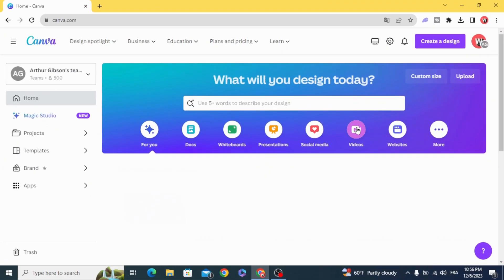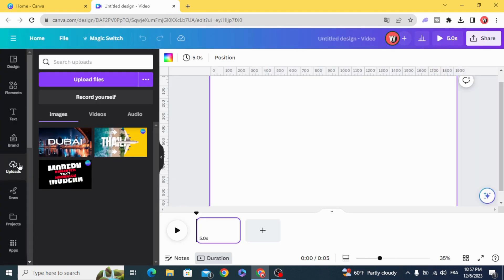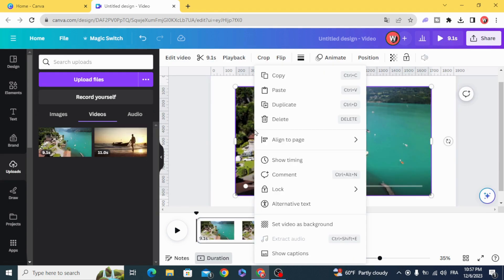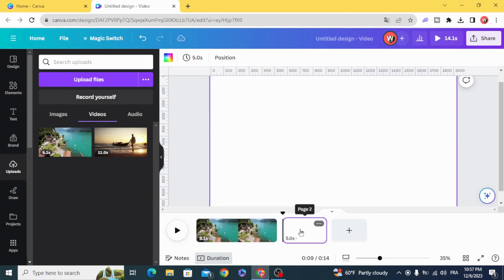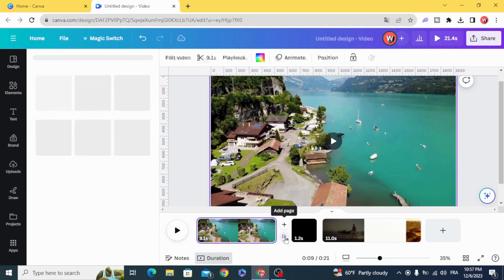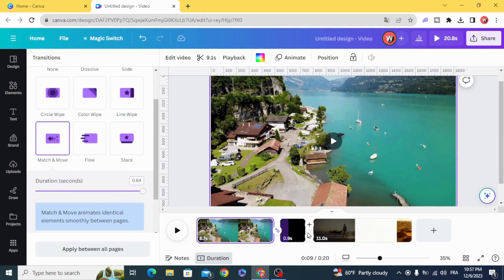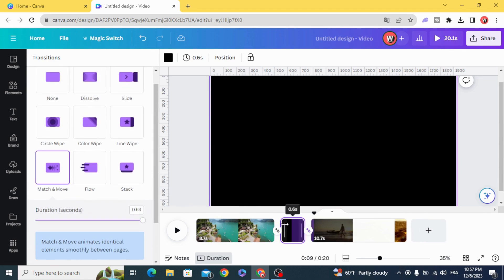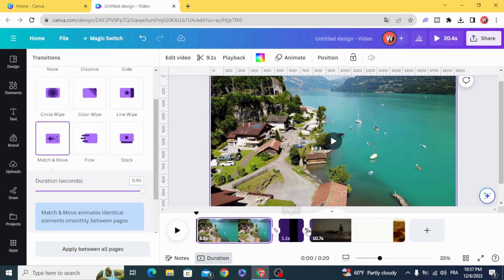Fade To Black Transition in Canva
In this canva tutorial, we'll show you How to Make Fade To Black Transition and Fade To white Transition in Canva , these transitions will add a touch of elegance and sophistication. Follow along, and let's make your videos stand out!